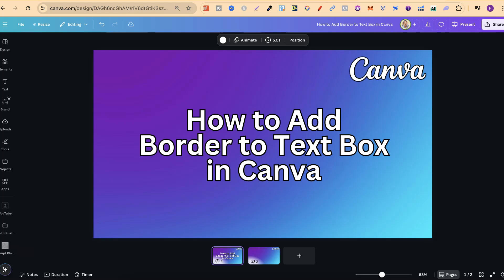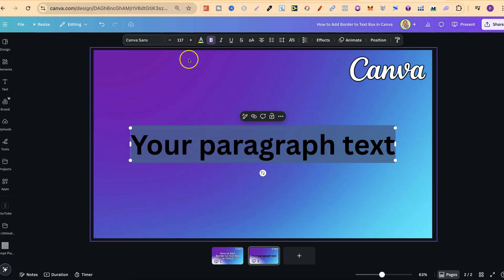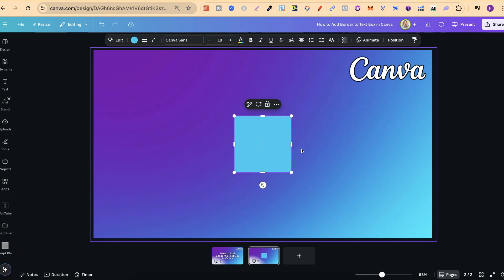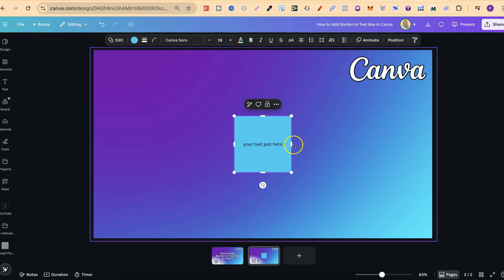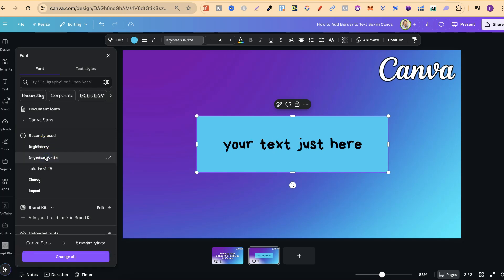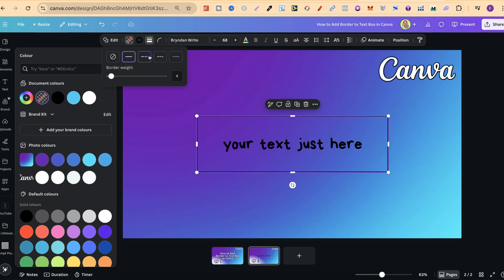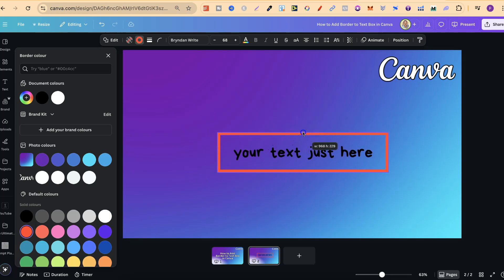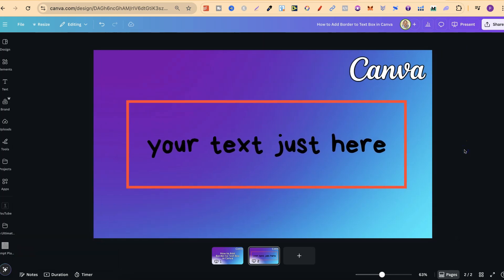How to Add Border to Text Box in Canva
This quick and easy tutorial will guide you through adding a border to a text box in Canva using simple shapes. You’ll learn how to use Canva’s built-in elements to create a transparent text box with a customized border, perfect for enhancing your designs and making your text stand out.

In this video, you’ll discover:
✅ How to add a border to a text box in Canva (step-by-step.)